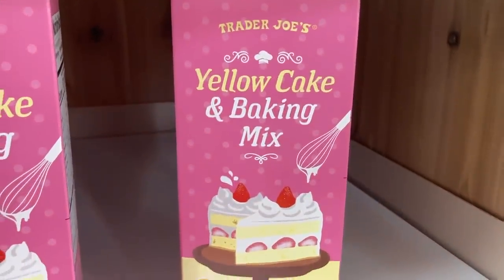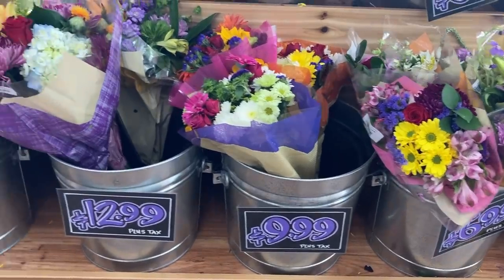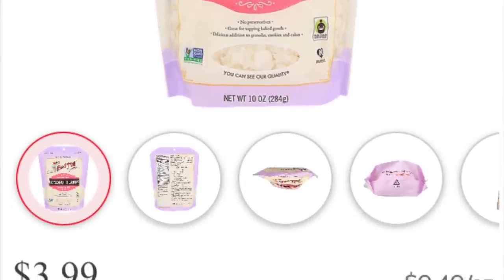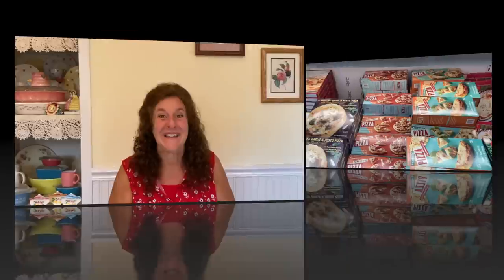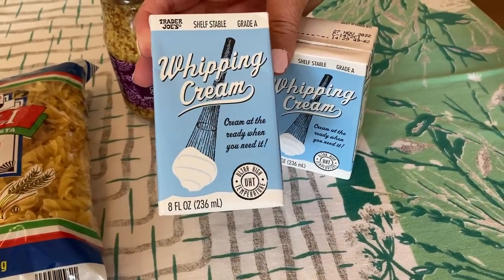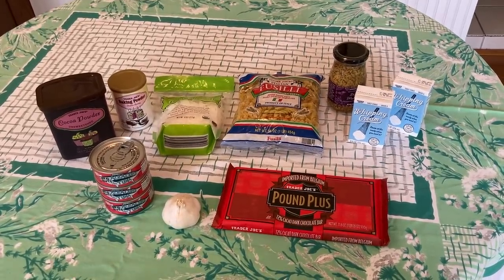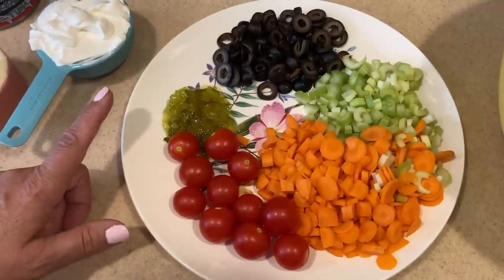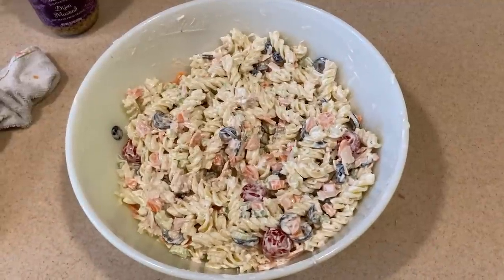FRUGAL FINDS AT TRADER JOE'S! Shop With US! Cold Pasta & Tuna Salad!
Frugal Living!  Save Money! Learn ways to shop at Trader Joe's that will help you fight inflation!  Save Money with us! Rising Costs! Inflation! Learn the changes we need to make to adjust to price increases! Early retirement debt free couple shows you how you can have an abundant and full life with less money! Living a debt free life is possible by simple budgeting and not over spending! Debt free living is within reach!